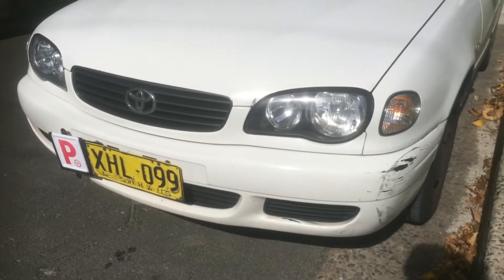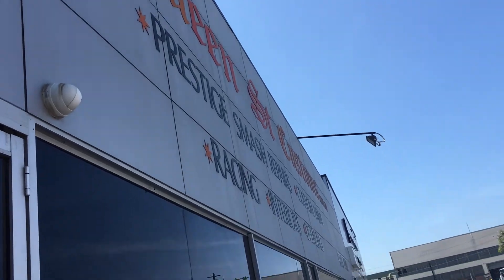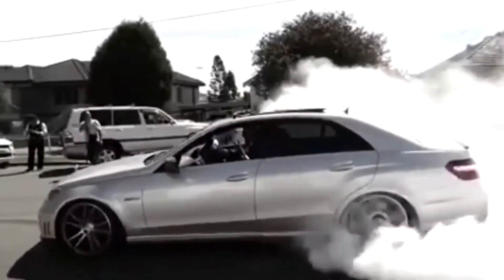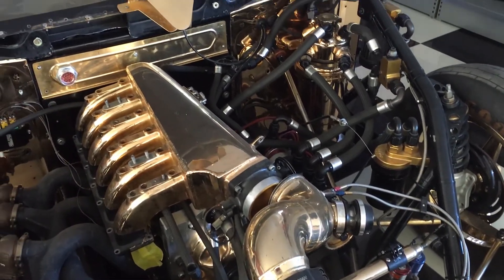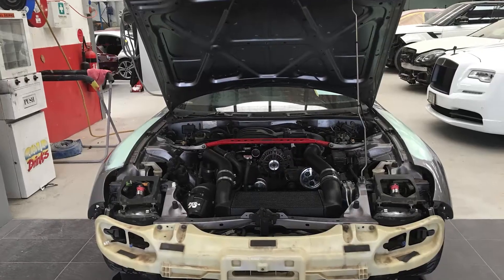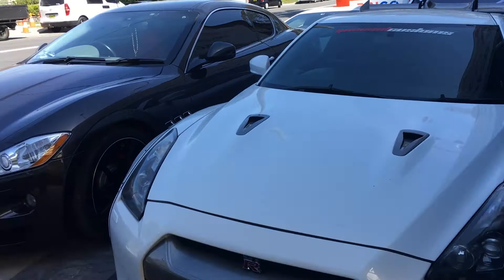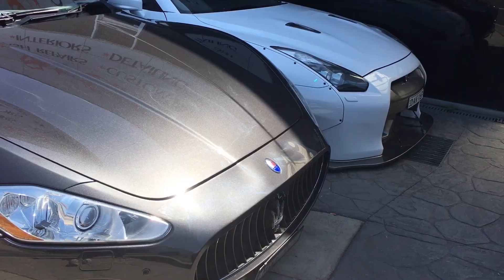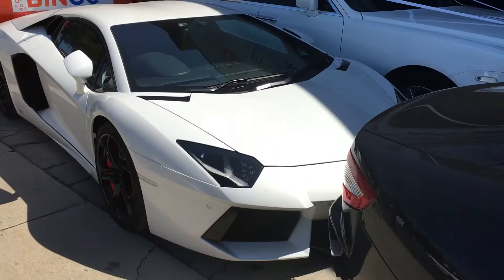Queen Street Customs Tour + Interview